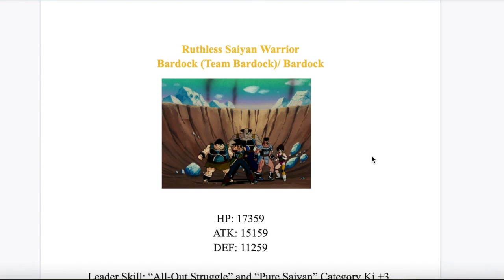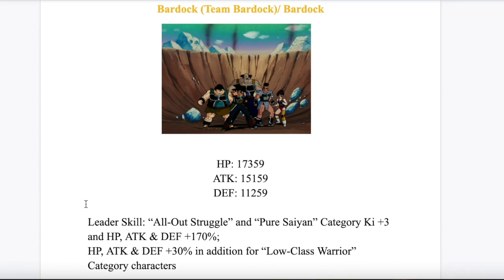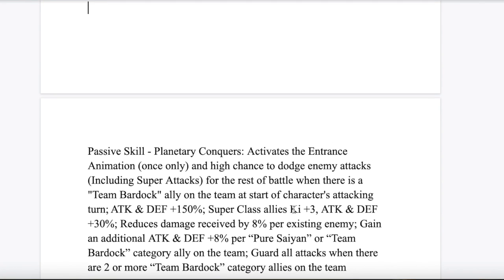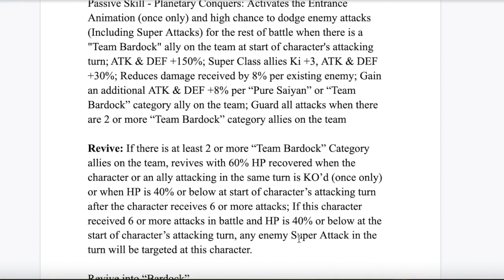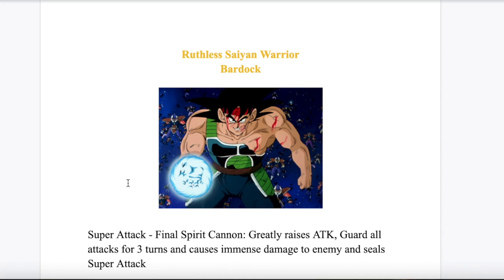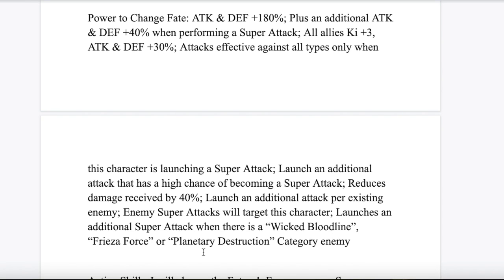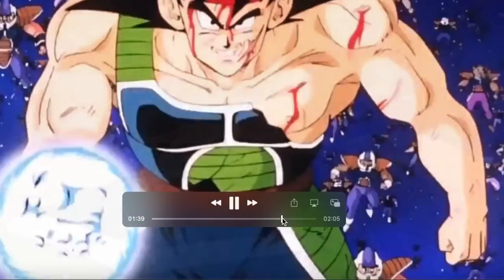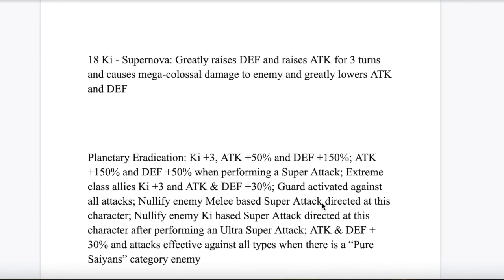Dokkan Festival Bardock & Part 2 LR Frieza CONCEPT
This concept was made shortly after the JP 7th anniversary, meaning I based it off of what was available at the time.